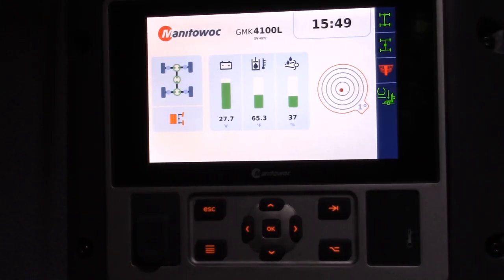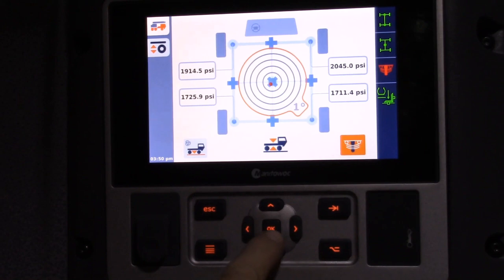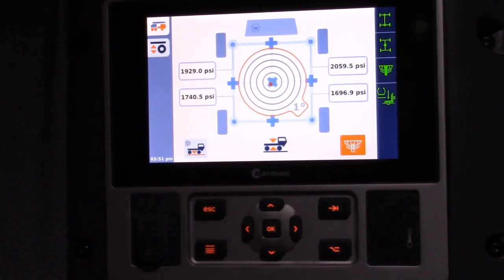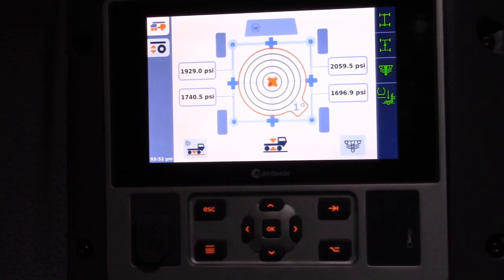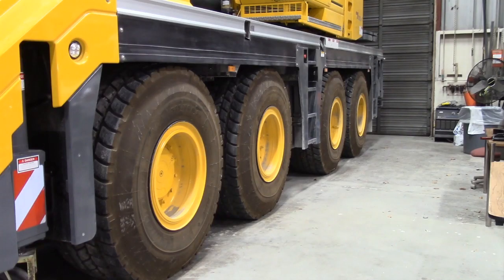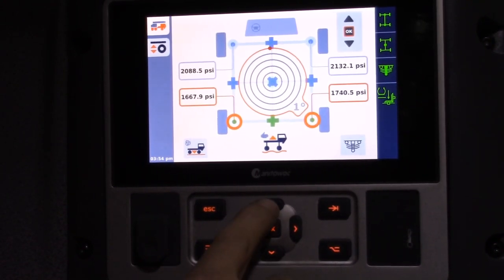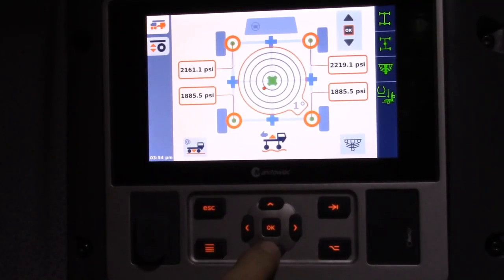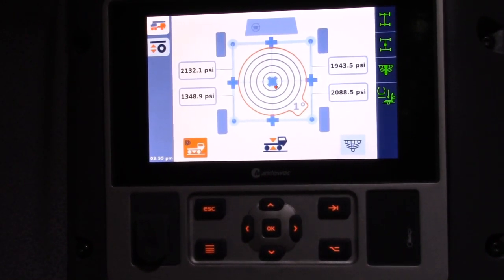GMK4100L-1 Suspension Modes Part 1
Manitowoc Garage Video